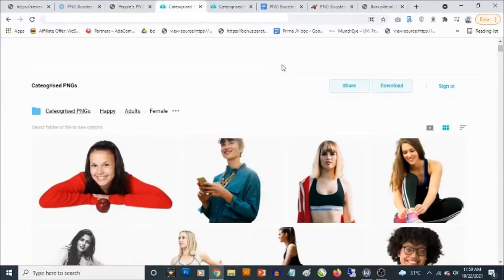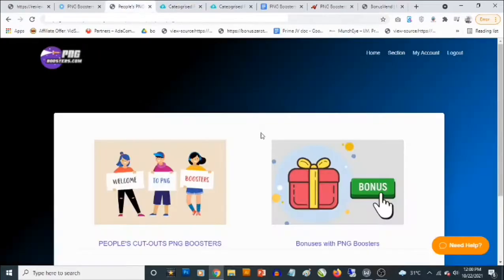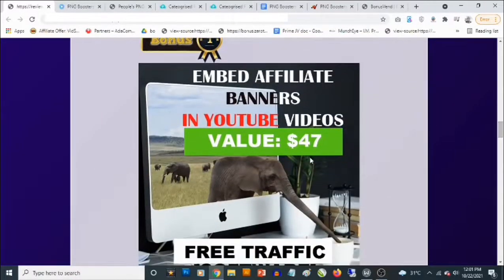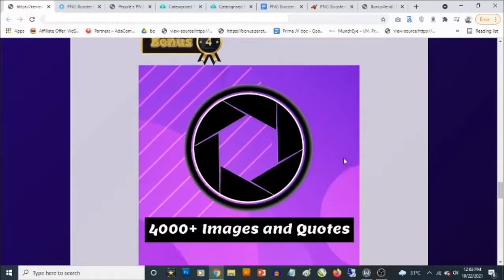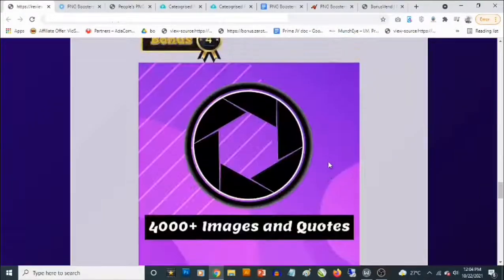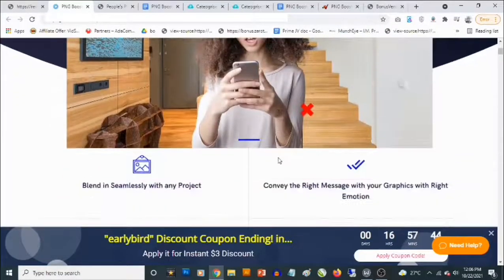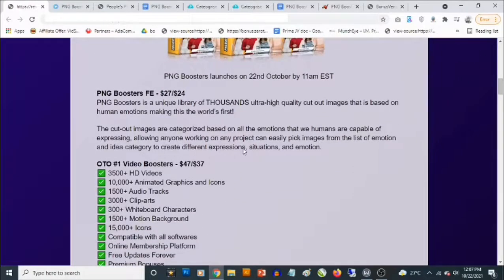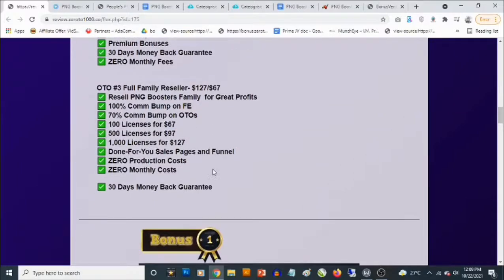PNG Boosters Review - What You Need to Know Before Buying [PNG Boosters Review]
PNG Boosters Review - PNG Boosters is a unique library of thousands of ultra-high quality cut out images that is based on human emotions making this the world’s first.
Discover PNG boosters, PNG Boosters review, PNG boosters demo, PNG boosters bonuses, how to buy PNG boosters and how to use PNG Boosters in this PNG boosters review.